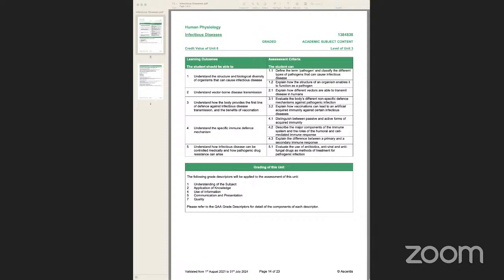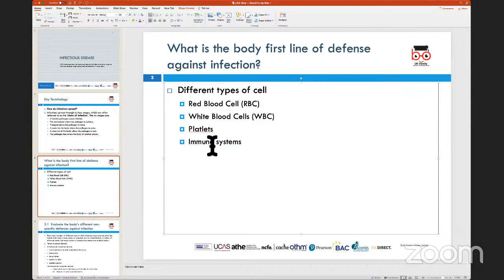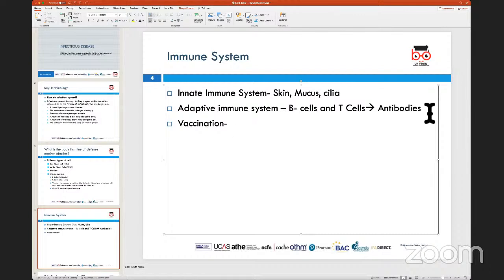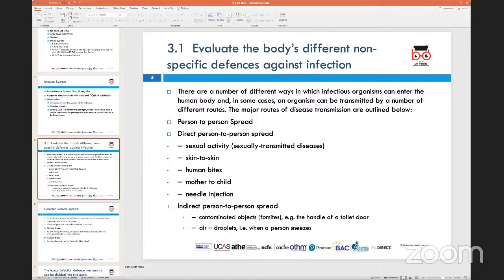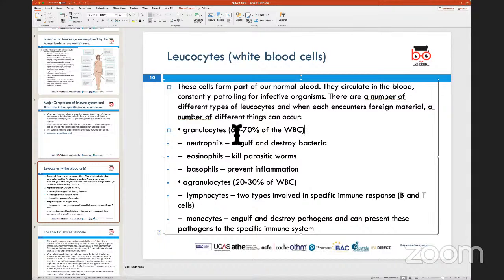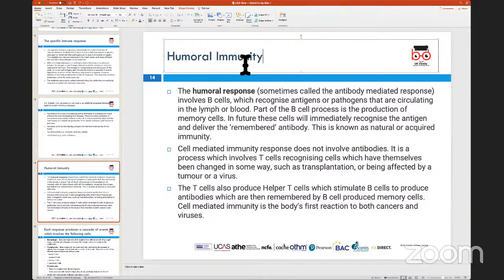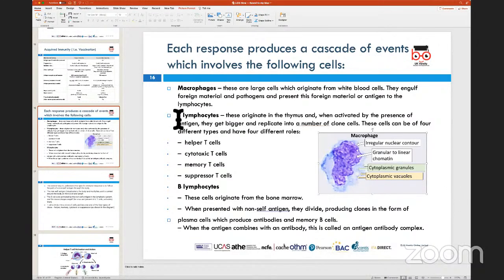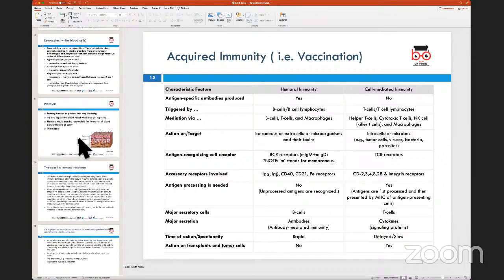Ascentis-Nursing-Unit- Infectious Diseases- LO3-(RS)